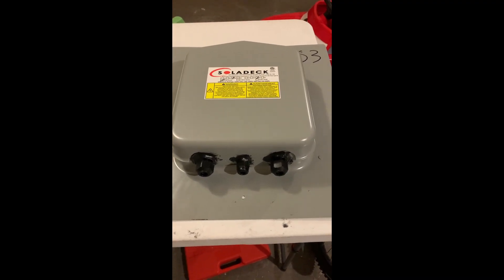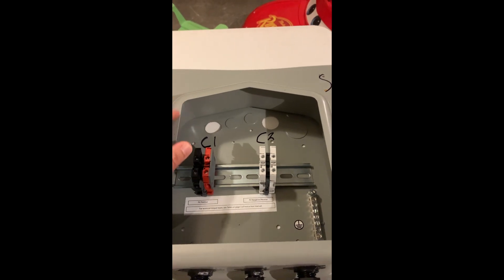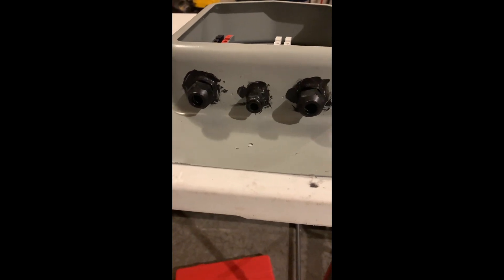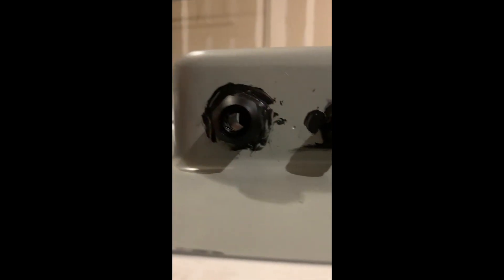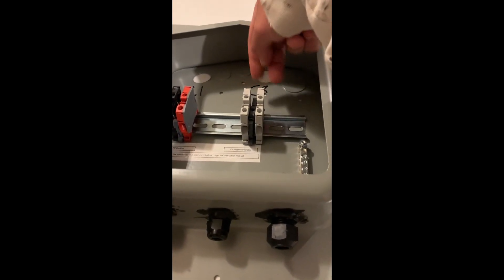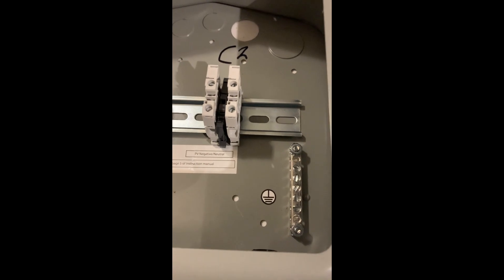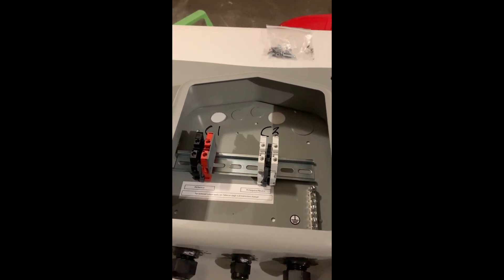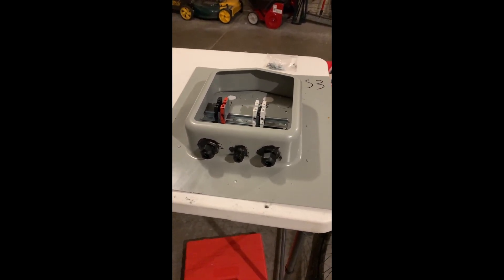Soladeck Junction Box Overview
An overview of the Soladeck Junction boxes that I used with my rooftop Solar PV Project.

🛠️ Equipment Used 🛠️ :
Soladeck Root Junction Box